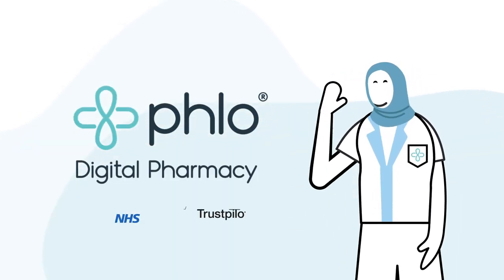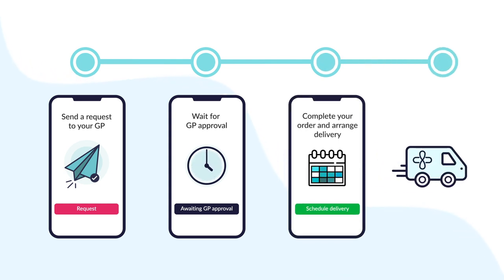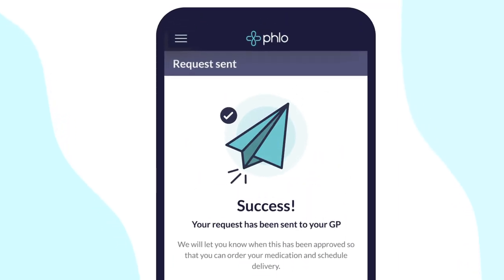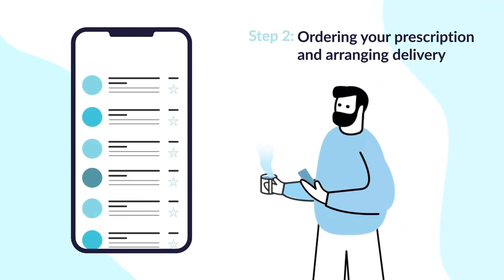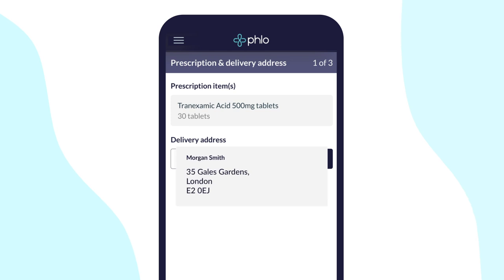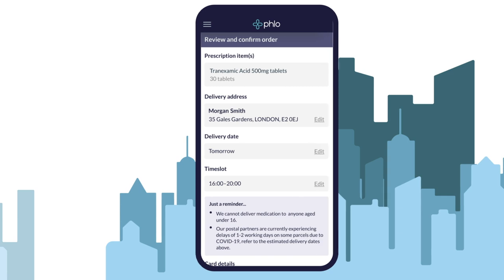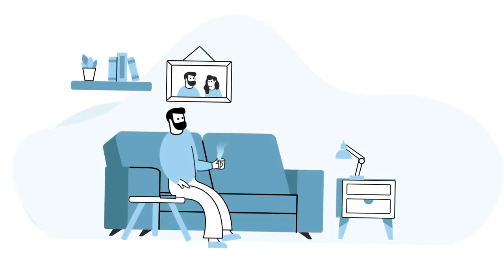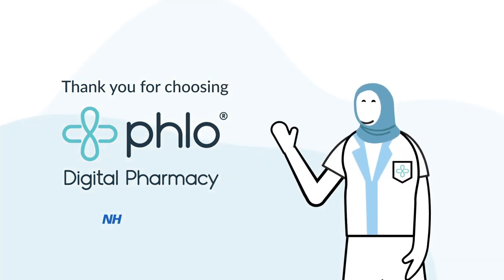Ordering your medication with Phlo Digital Pharmacy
Requesting your prescription and ordering your medication is quick, easy and safe through the Phlo app. If you would like to find out more about Phlo Digital Pharmacy and how we can help, visit our